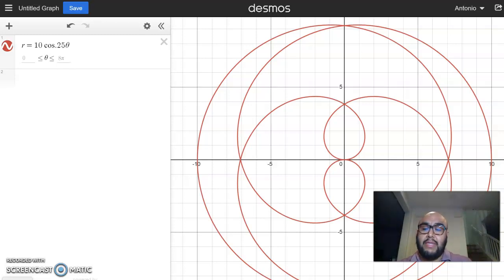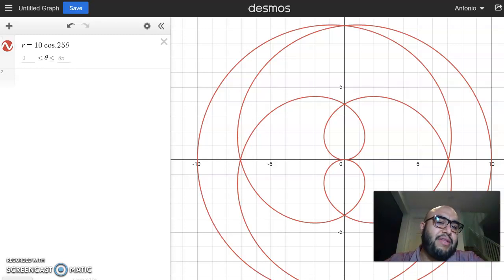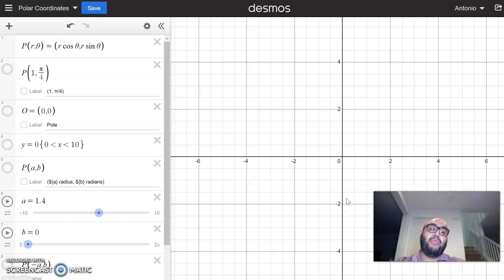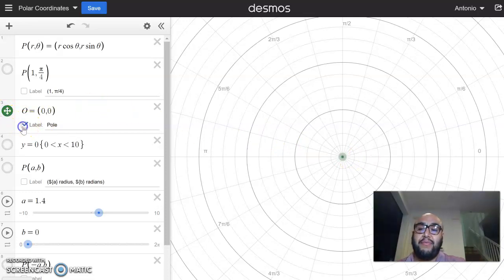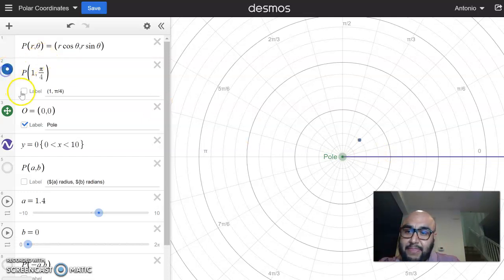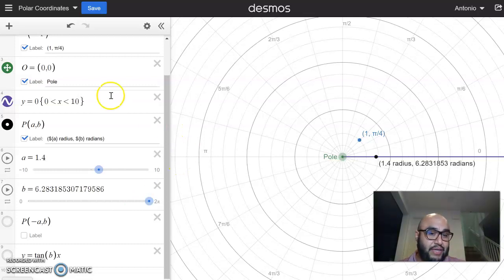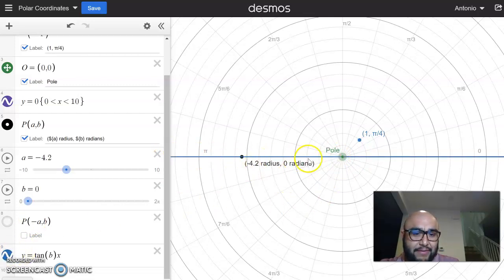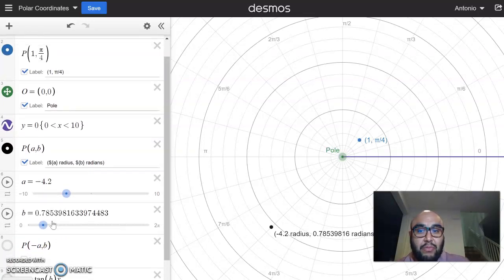MTH 36 Introduction to Polar Coordinates